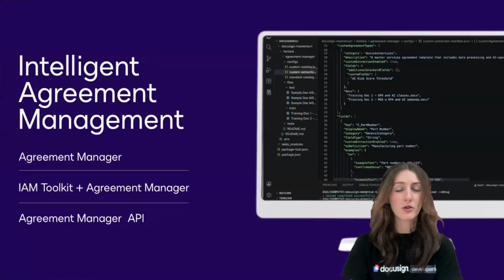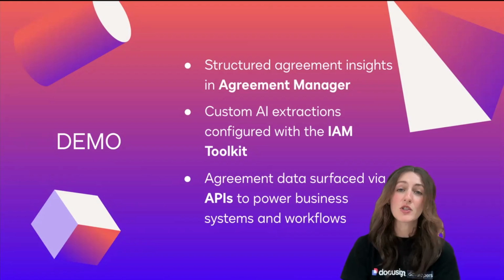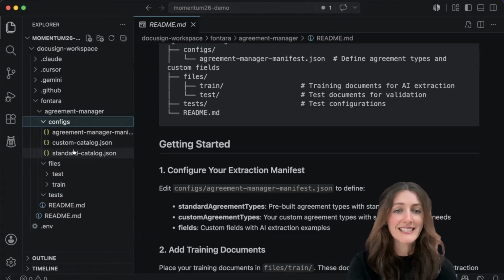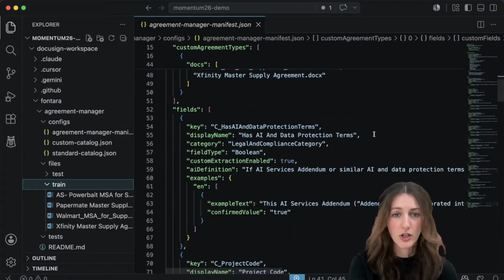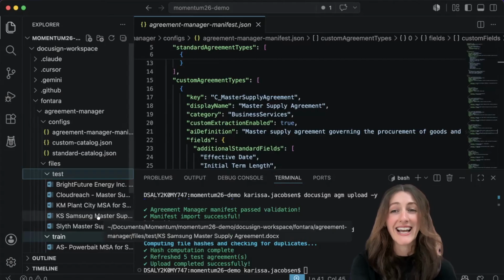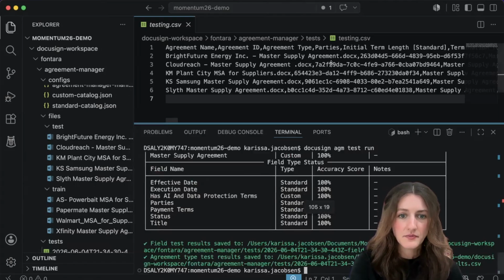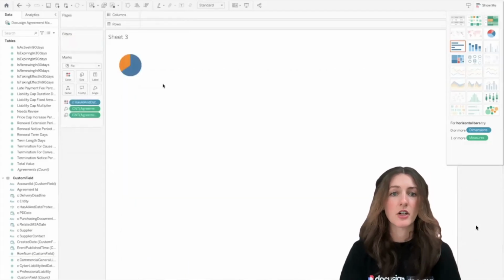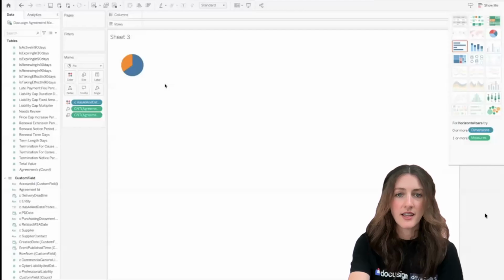How to Use Docusign CLI to Turn Agreement Data Into Action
Learn how to use Docusign CLI, the Agreement Manager API, APIs, and events to turn completed agreements into structured, actionable data for downstream systems, analytics, and workflows.

In this video, you'll walk through how to centralize agreement data, apply AI-powered extractions, and use Docusign developer tools to trigger workflows across the agreement lifecycle.

Note: Docusign CLI was previously known as IAM Toolkit.

You’ll learn how to:
- Use structured agreement data post-signature with the Agreement Manager API
- Use Docusign CLI as part of your agreement data workflow
- Trigger real-time workflows with APIs and events
- Customize AI-powered extractions for your business needs
- Build agreement workflows that support downstream systems, analytics, and agentic experiences